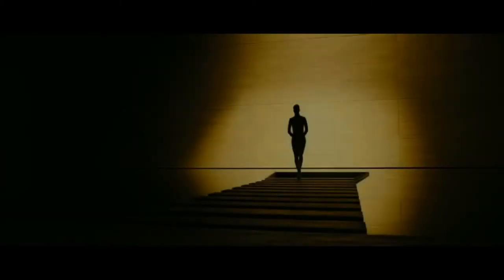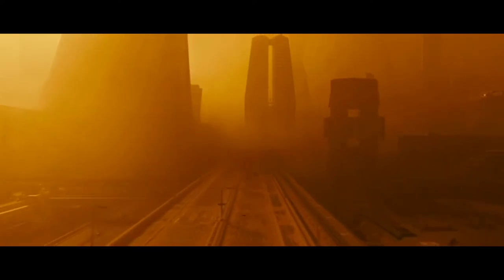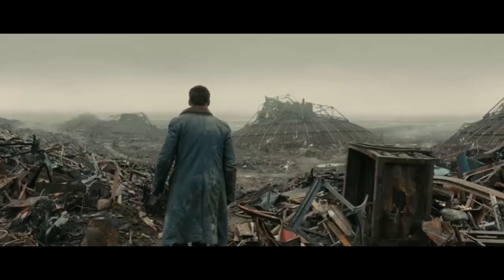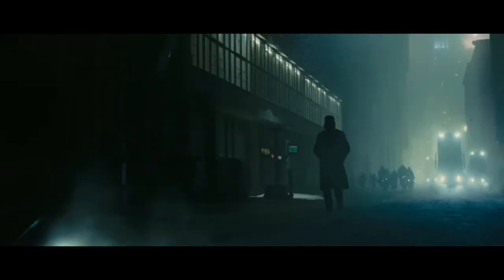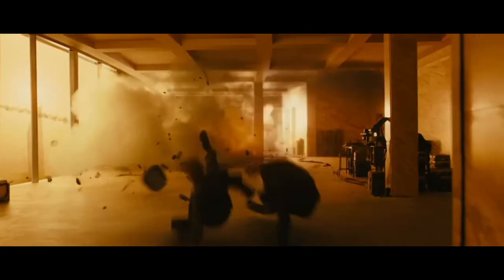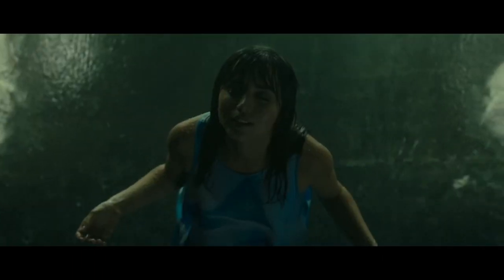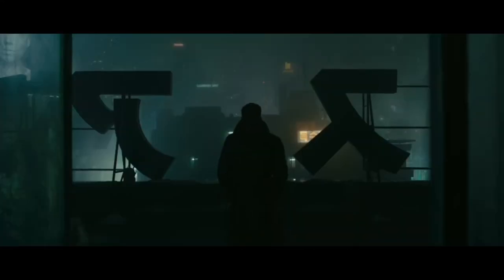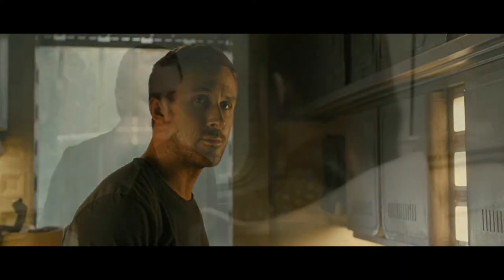Cocktail Cinema- Blade Runner 2049 Movie Review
I repli-can't love the French 75 any more than I already do!

Make your own French 75:
1 1/2 oz gin
3/4 oz lemon juice
1/2 oz simple syrup
dry champagne

Pour ingredients over ice into shaker, shake vigorously and pour into glass. Top off with dry champagne, garnish with lemon twist and serve immediately.